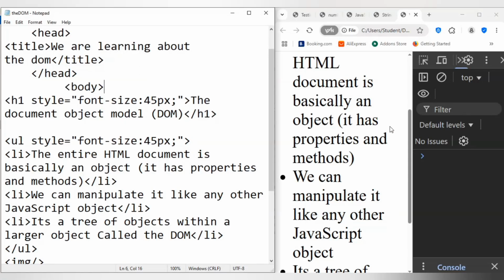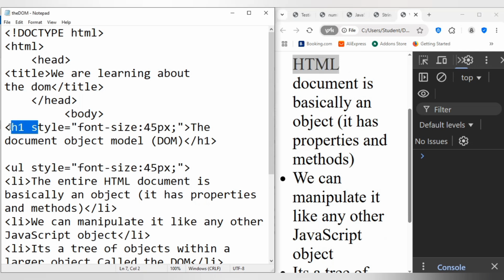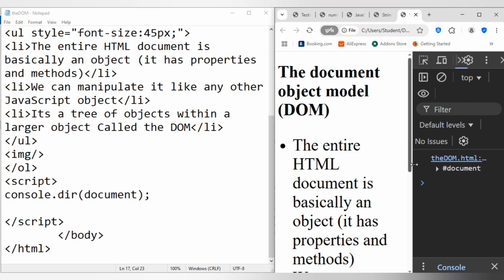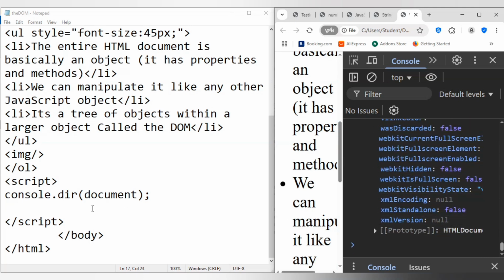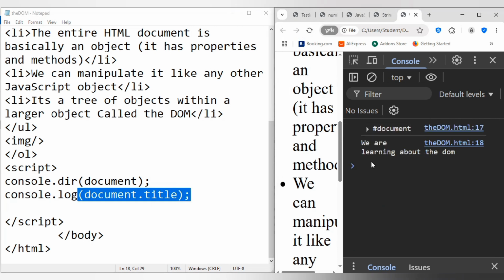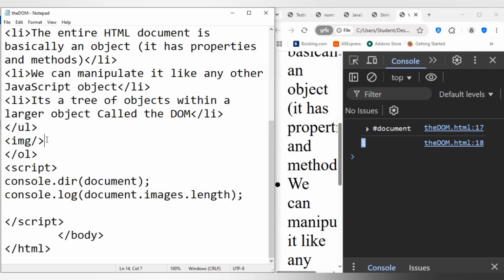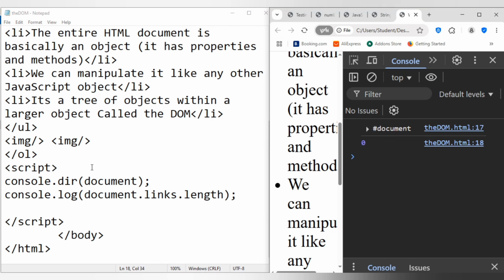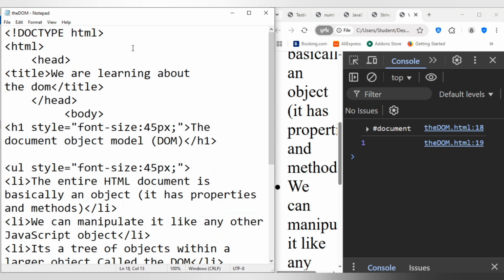JavaScript DOM explained simply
JavaScript DOM Tutorial: The Document Object Explained! Understand the core concept that every web developer must know: the entire HTML page is a JavaScript object. This video breaks down the document object and shows you how to access its properties and methods.

In this video, you'll learn:
✅ What the Document Object Model (DOM) is and why it's represented as a JavaScript object.
✅ How to explore the massive document object using console.dir().
✅ How to access common properties of the document object, like title, images, and links.
✅ How to find the number of images or links on a page using the length property.
✅ The fundamental concept that every HTML tag becomes a manipulatable object in JavaScript.